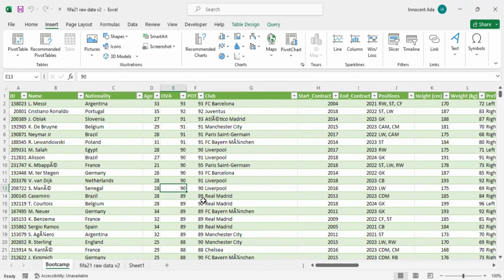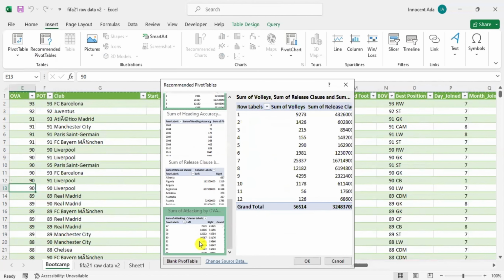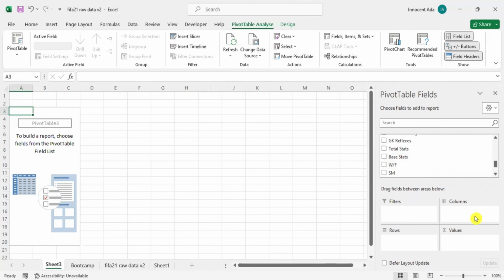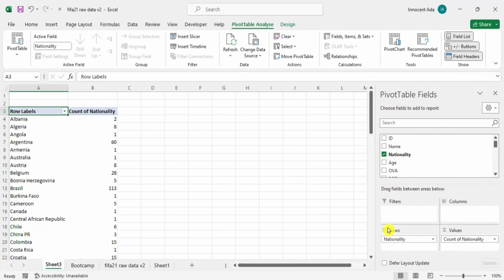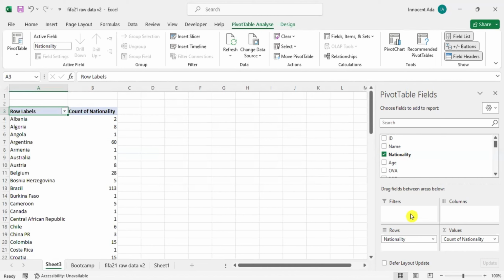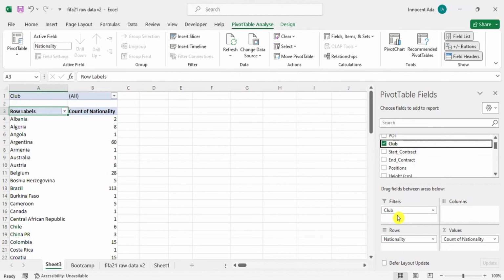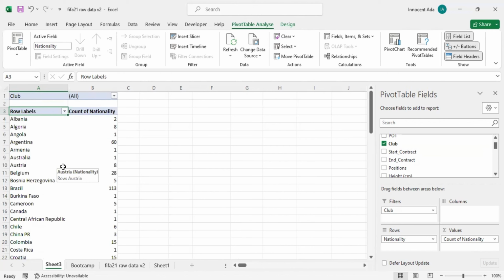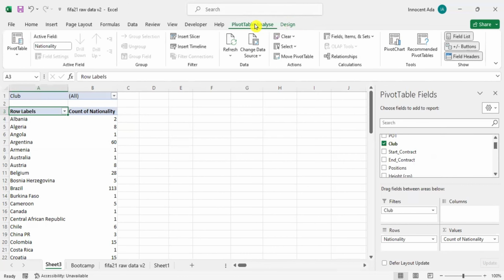Pivot table Analysis